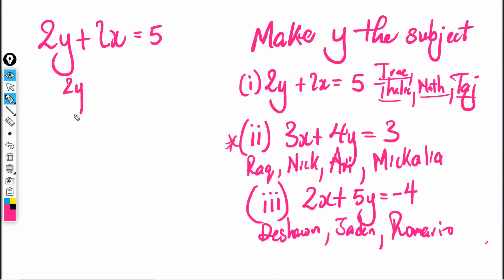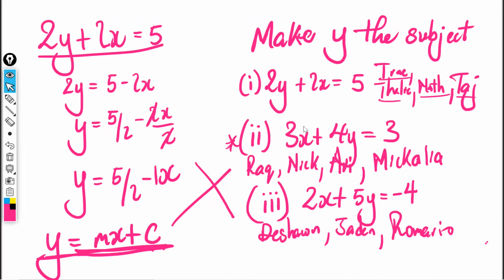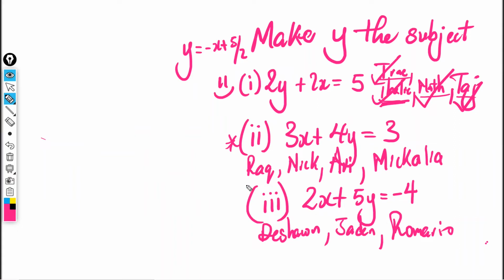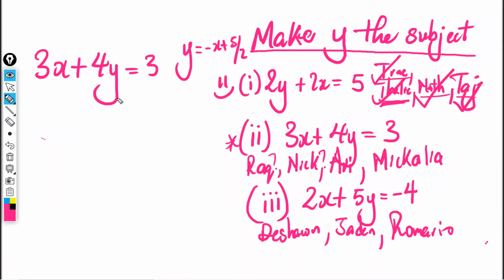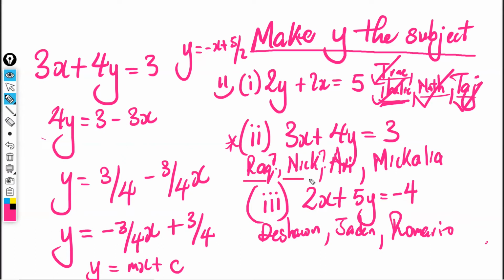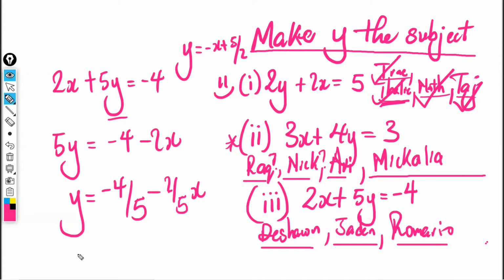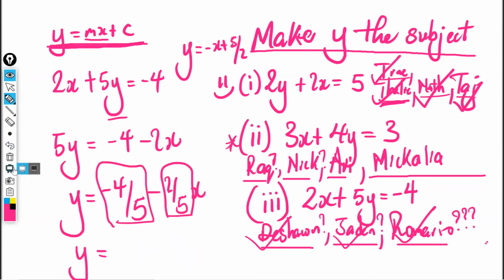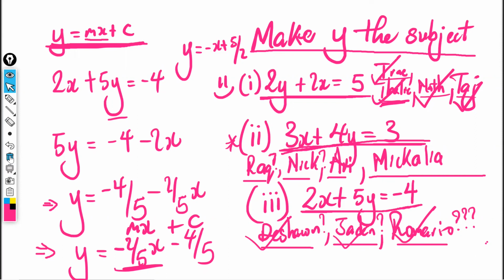Equation of a Straight Line y = mx + c